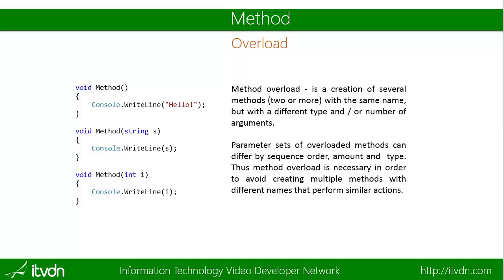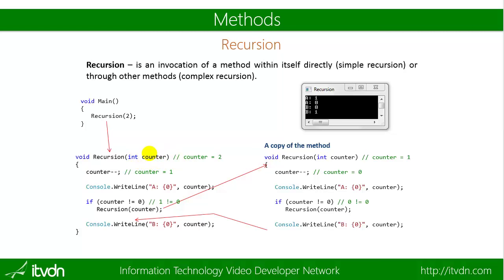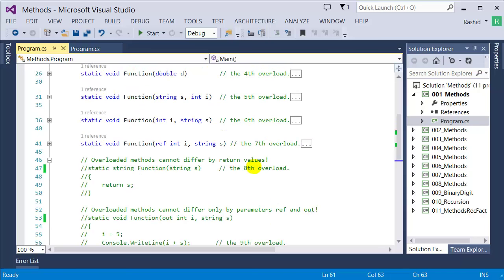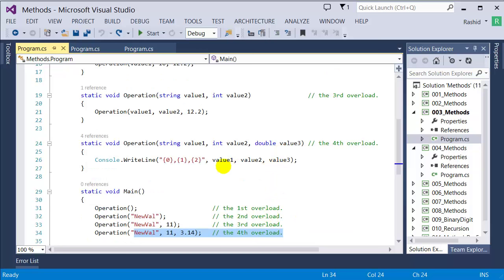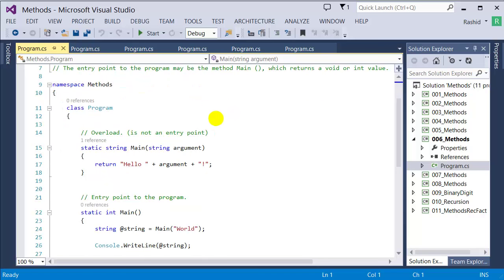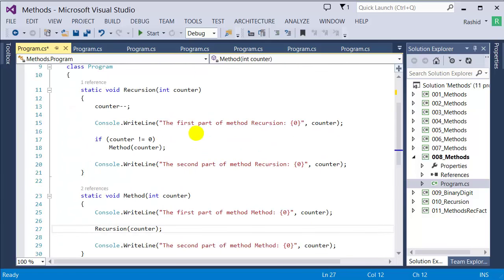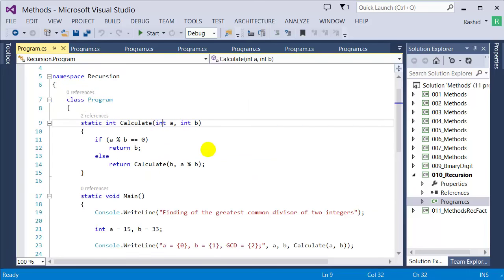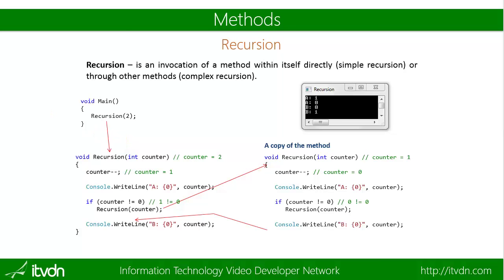C# Starter. Lesson 8. Methods (Recursion)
🔥🔥🔥 In this lesson, you will expand the knowledge gained in the previous lesson on methods. You will learn what simple recursions and complex recursions are. Take a look at the new features of C# language, associated with the use of methods - named and optional parameters. In this lesson, you will harden your knowledge and learn to use more complex programming techniques.

Thank you all for likes, repost, adding to favorites!

– video portal on learning programming